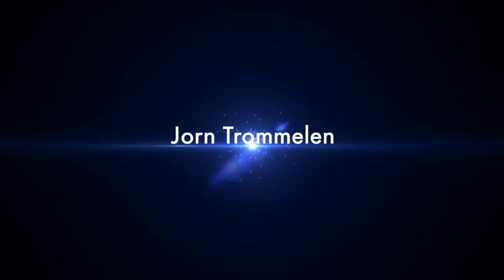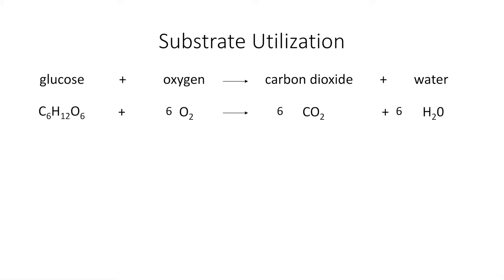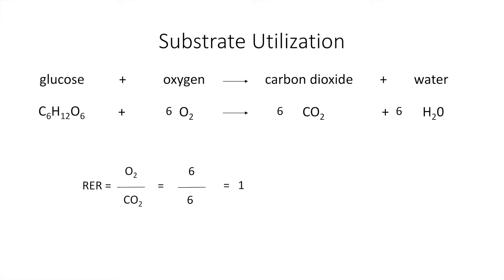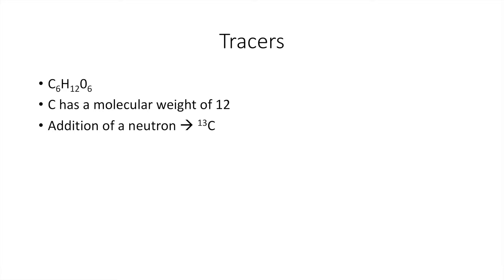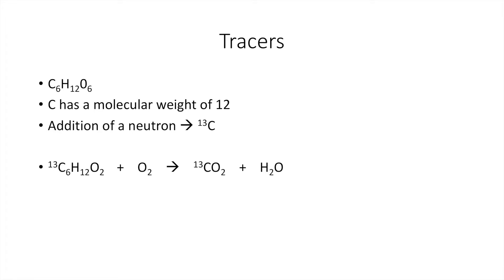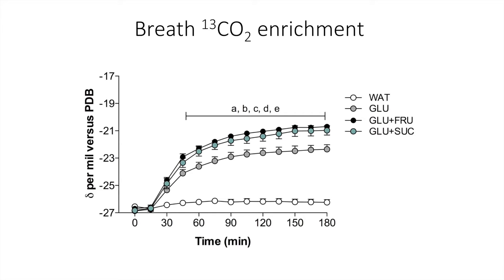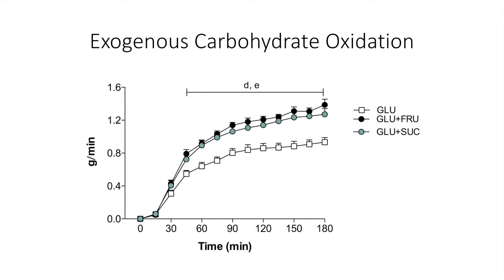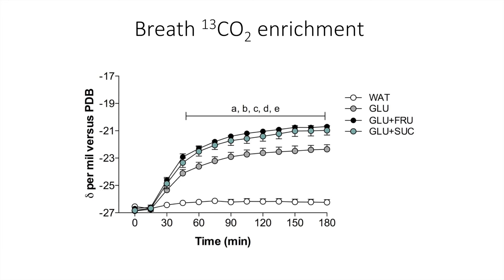Exogenous Carbohydrate Oxidation (Advanced)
How exogenous carbohydrate oxidation rates are measured, and how to read the results.

Make sure you first watch the basic video explaining the background and results from our recent exogenous carbohydrate oxidation study:

Summary:
By measuring the amount of oxygen consumed and the amount of carbon dioxide produced, you can calculate how much fat and carbohydrate is burned as fuel during exercise (indirect calorimetry). By using a tracer, in thise case 13C, you can seperate endogenous carbohydrate oxidation (how much liver and muscle glycogen you burn) and exogenous carbohydrate oxidation (how much of the carbohydrates you ingest you burn). You want exogenous carbohydrate oxidation as high as possible so you're less dependend on endogenous carbohydrate oxidation.
Peak exogenous carbohydrate oxidation rates reflect the true carbohydrate oxidation rates.